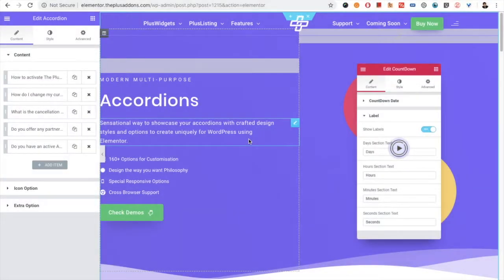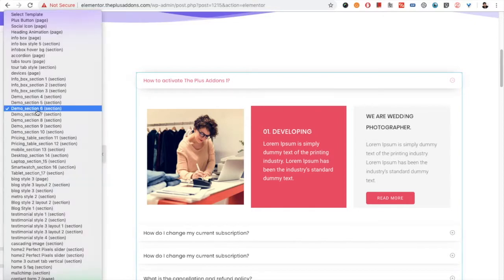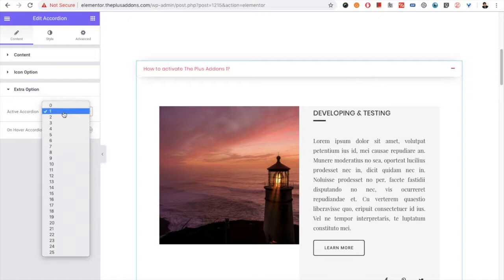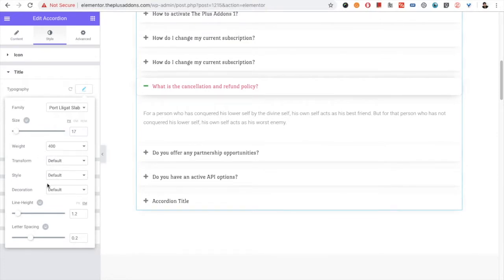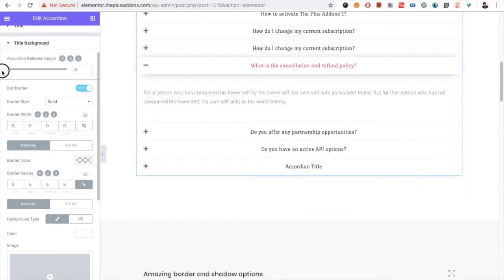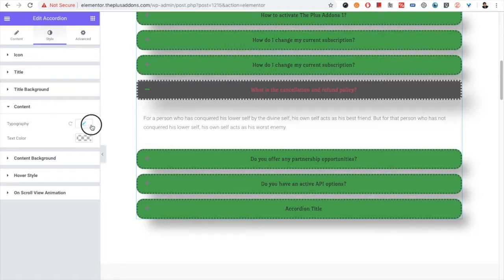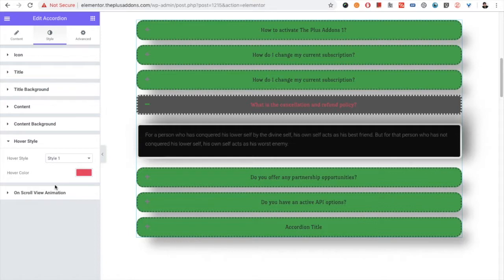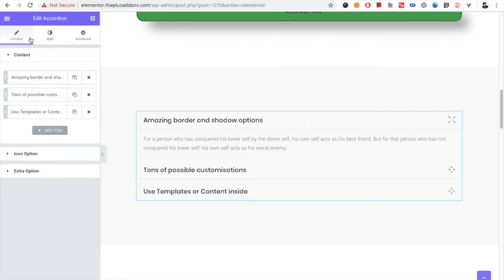How to create amazing accordions using Widget for The Plus Addons for Elementor?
Accordions
Sensational way to showcase your accordions with crafted design styles and options to create uniquely for WordPress using Elementor.

160+ Options for Customisation
Design the way you want Philosophy
Special Responsive Options